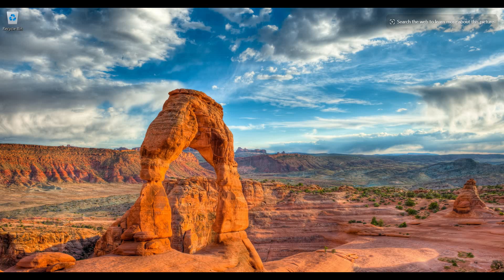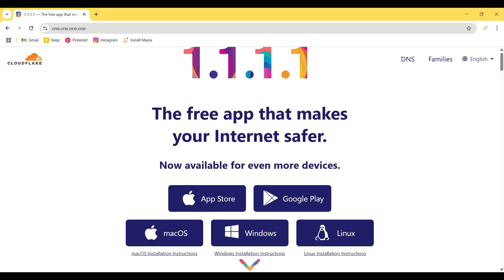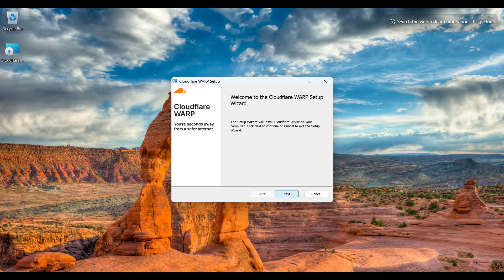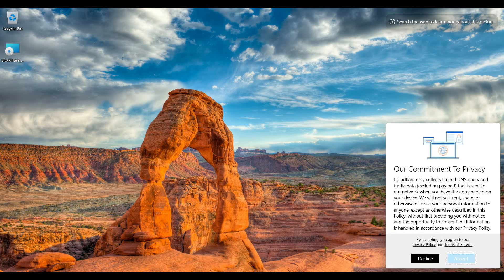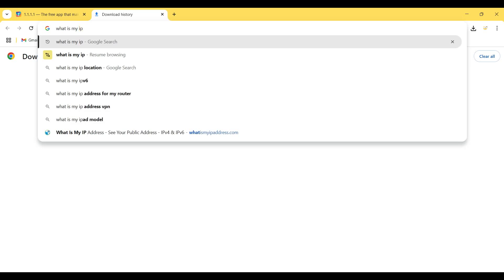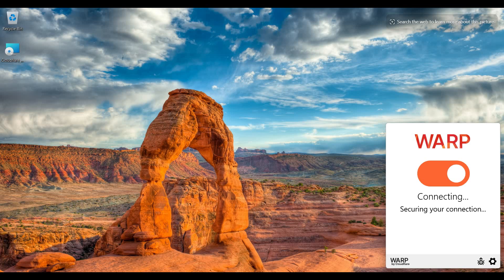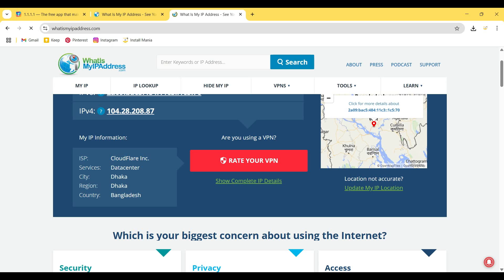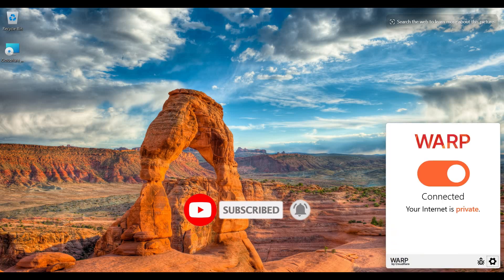How to Install Cloudflare WARP || Free VPN Install Tutorial || Install Mania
🖥️ In this Windows app installation tutorial, we'll walk you through the step-by-step process of installing Cloudflare WARP - Free VPN. Follow along and have your favorite software up and running in no time!

At the heart of our channel is a commitment to skill education. We are dedicated to empowering our audience with practical knowledge and fostering the development of tangible skills. Our content is tailored to provide clear, step-by-step guidance on acquiring and honing specific skills that are relevant to your personal and professional growth. Whether it's mastering a new language, acquiring technical expertise, or developing creative abilities, our aim is to be your trusted resource for skill-based education. We understand the transformative impact that skills can have on your life, and we're here to support and guide you on your journey toward mastery. Join us in the pursuit of skill education, and let's embark on a learning adventure together

Anti Privacy Warning:

This content is copyrighted to Install Mania. Legal action will be taken against those who violate the copyright of the following material presented.